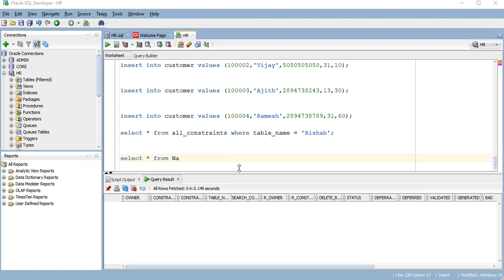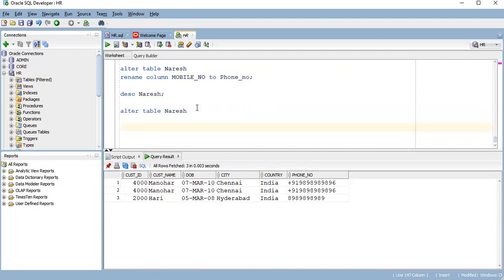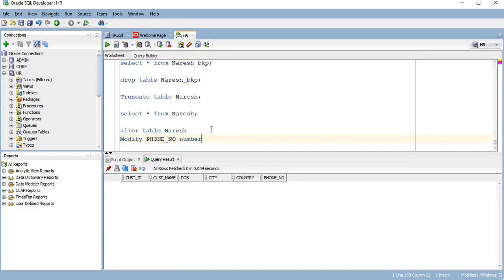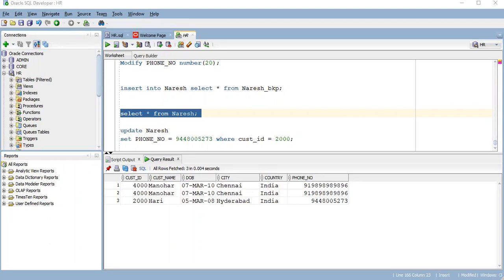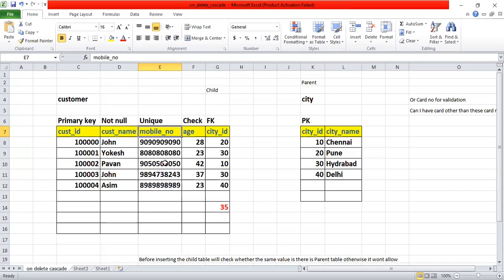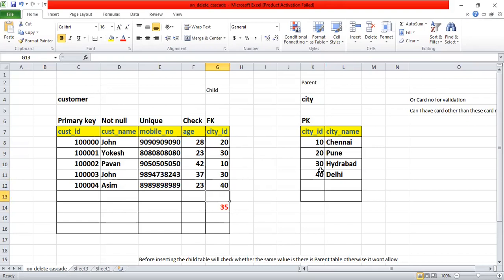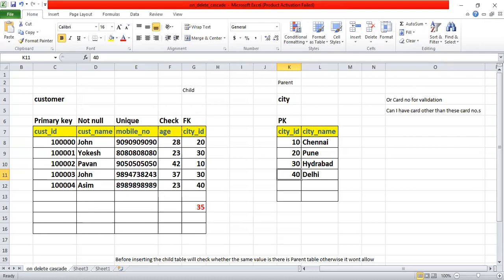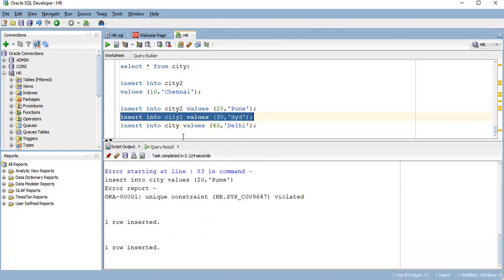Day 2 - Informatica ETL Session - March 2023 Batch 7 am Batch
Hi Everyone , Welcome to Rishab Informatica Group ,
We are providing Informatica training with Best Career Guidance ,Job assistance , Guidance to crack the Interview with Real time , Hands on , Pls call /Whats app /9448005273

Course Details - 45 Days Online , Daily 1.5 Hour session ( 1 Hour need to practice )
Same day recording and notes / exercise will be shared after the daily session
Special Notes and Exercise will be shared to crack the Interview easily

Price Total 6900/- only
1 st payment - 3450 /-
After 15 Days 3450 /-
Phone pe / Google pay - 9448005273
Bank Account -  SBI  Account no 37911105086